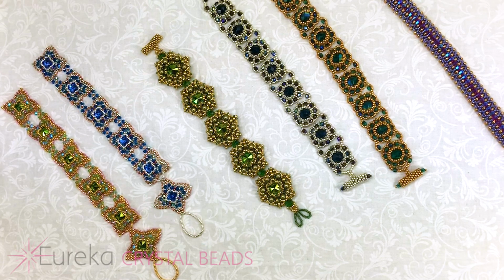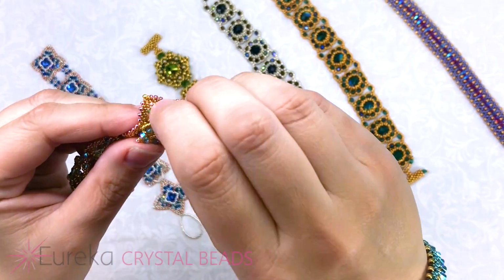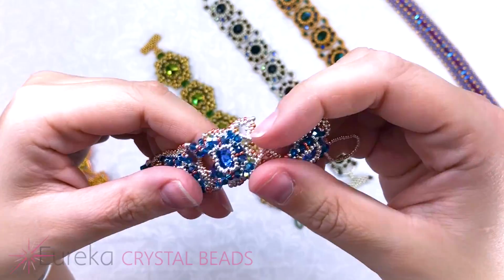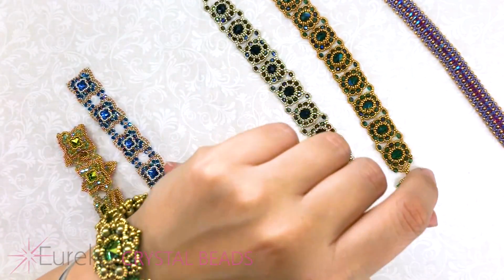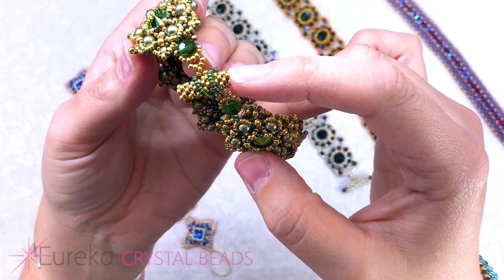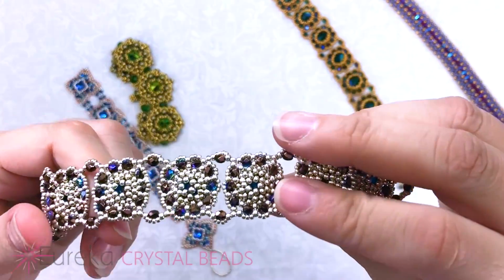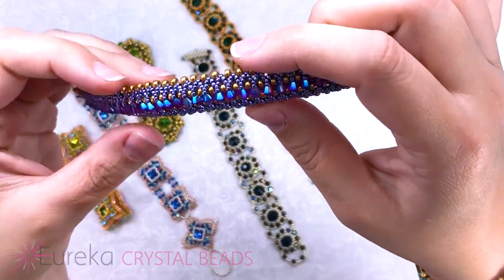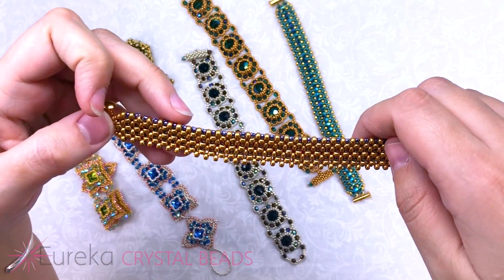NJ Designs - Pattern Partnership Spotlight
Meet our newest pattern partnership artist, Norma Jean Dell of NJ Designs! We're thrilled to present to you this lovely array of bracelet patterns. You can purchase the patterns on her Etsy shop, and the materials on our website!

for all your beading and jewelry supplies!